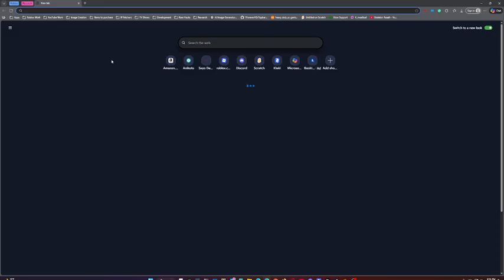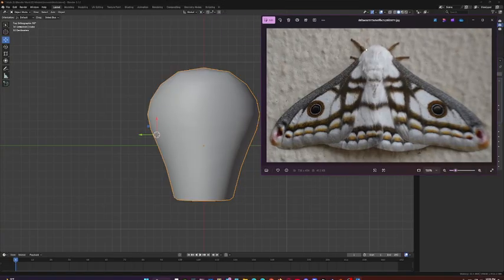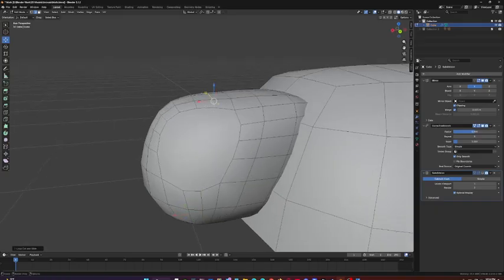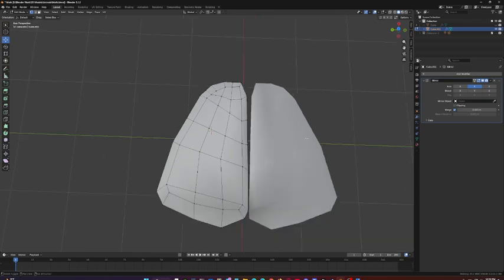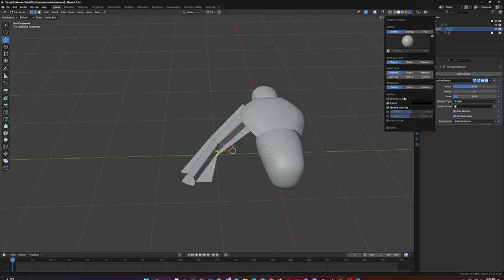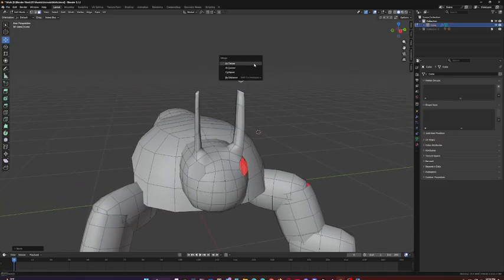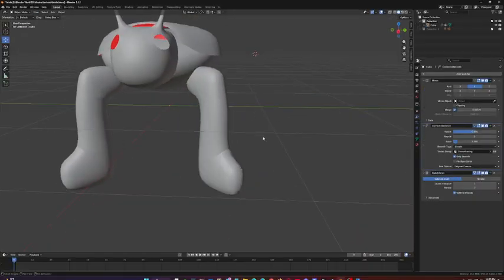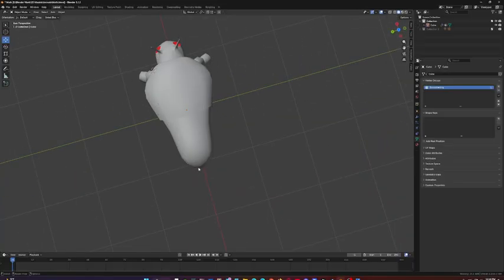Moth | Blender Part1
We simply started a new model because I was bored, but I also came across a big Moth with my Grandmother and I will be posting the video for them separately. :)